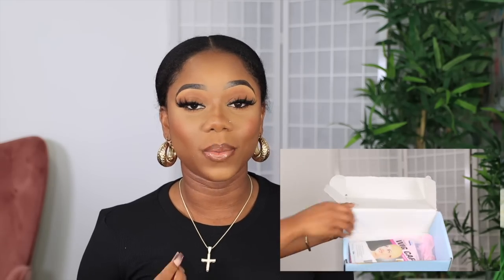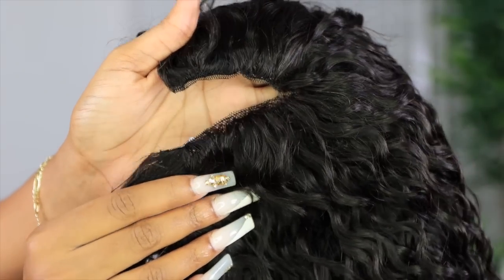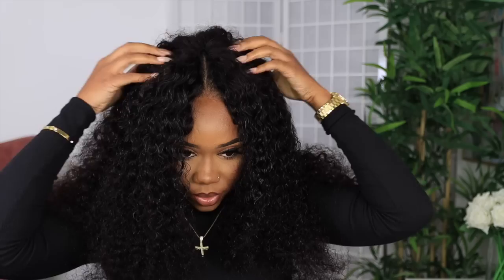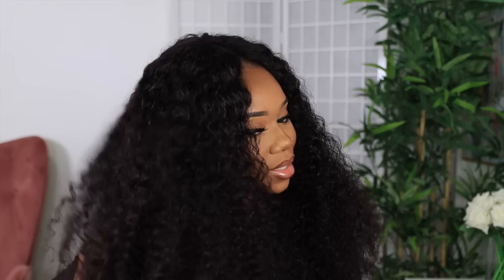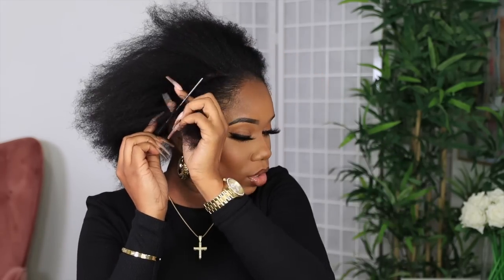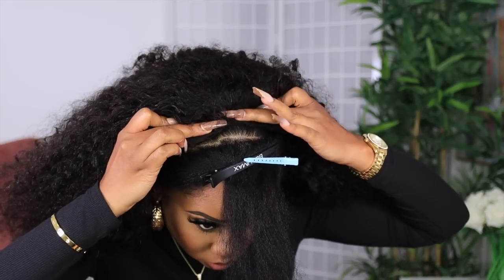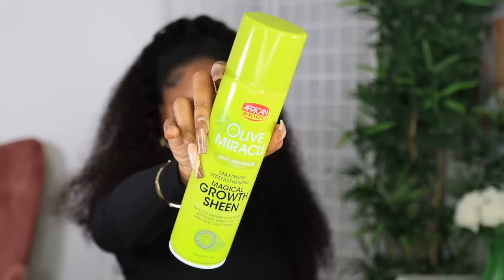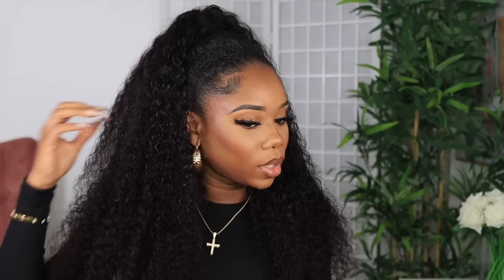THIS IS A GAME CHANGER! 2 WAYS TO STYLE A V-PART WIG | UNice Hair | Chev B.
Can Not Miss!! Invisible HD lace Wigs available
hair information: 24inch curly V part wig 150% density

Nationality: Jamaican
Based: Canada
Age: 26